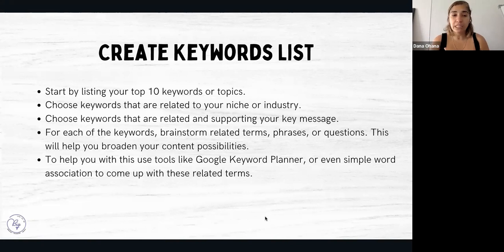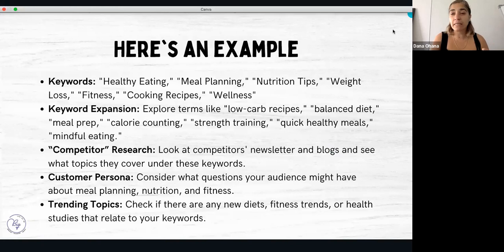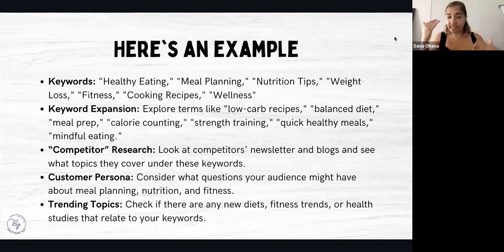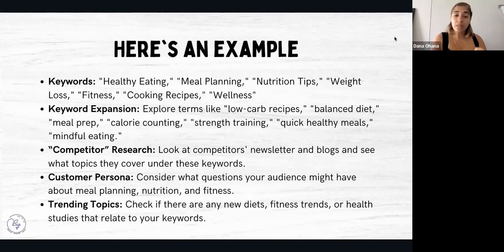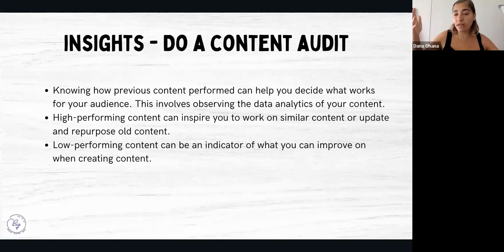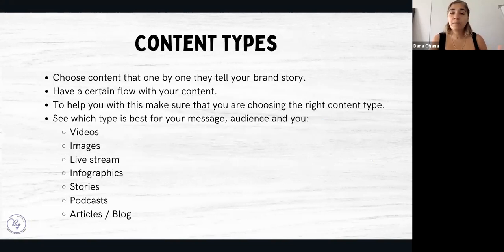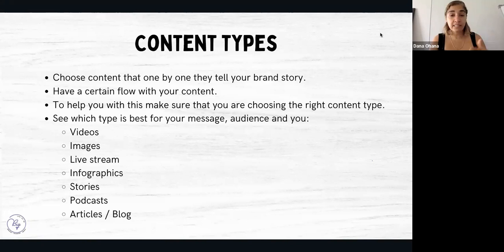How to Always Have a Fresh Supply of Ideas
Are you struggling with finding more content ideas for your social media?
Watch this to learn how to always have a fresh supply of ideas, this is a free online session with Dana Ohana from Big.Consulting.

Developing content ideas can be daunting, but there are ways to overcome this challenge.

Having relevant content is key to driving engagement, and it is essential at every stage of a buyer’s journey. Some approaches that can help ignite inspiration include conducting research and surveys, repurposing old content, brainstorming with a team, staying up-to-date on industry news and trends, and leveraging social listening tools.

By using these approaches, you as a content creator can produce content that resonates with your target audience and delivers value.

So how you can find more content marketing ideas for your social media content?
Watch Big Brander online session about how to always have a fresh supply of content ideas.

In this video you will learn:

How to develop content ideas
How to choose content ideas that drive engagement
Step-by-step guide to help you generate engaging content ideas

Join Big Brander community by Dana Ohana from Big.Consulting to learn more about social media, brand building and marketing to help you grow your business.